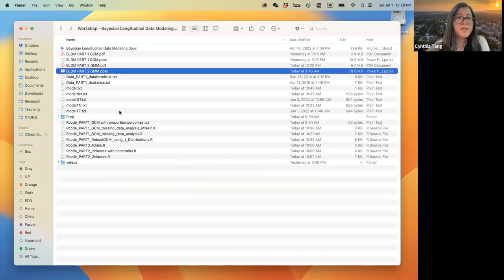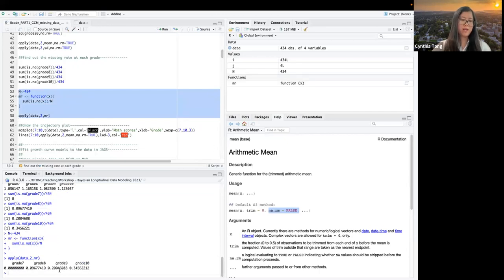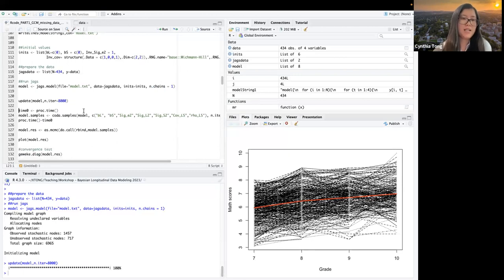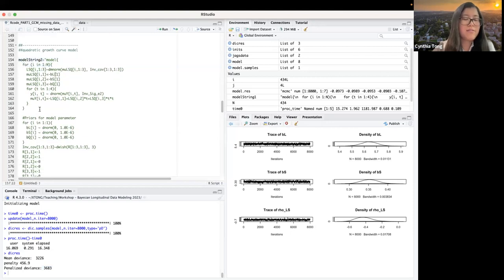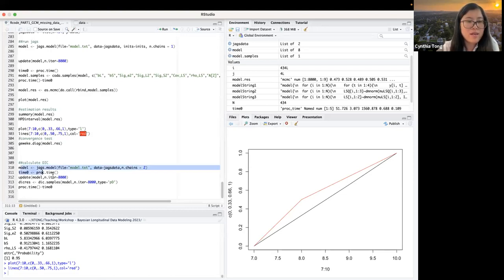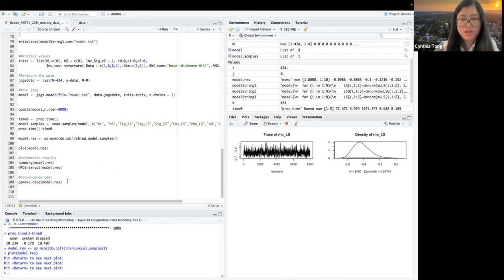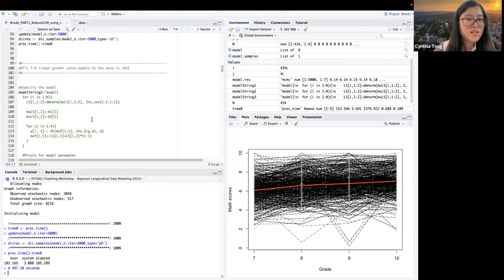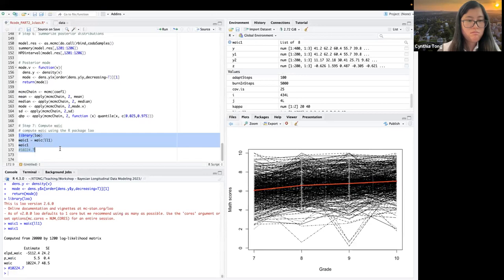Bayesian Longitudinal Data Modeling by Prof. Cynthia Tong from University of Virginia - Part 3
This workshop is supported by the William K. and Katherine W. Estes Fund that is jointly overseen by the Association for Psychological Science and the Psychonomics Society.

Modeling longitudinal data is one of the most active areas of research in social, behavioral, and education sciences because longitudinal data can provide valuable insights into change and causal relationships. The application of Bayesian methods in longitudinal research has gained increasing popularity. This interactive workshop focuses on Bayesian methods in analyzing longitudinal data. Particularly, it will cover topics on growth mixture modeling, missing data analysis, and Bayesian model assessment. Concrete examples will be provided to illustrate how to compute, report, and interpret Bayesian modeling results with empirical psychological data.

This workshop is also supported by the Society of Multivariate Experimental Psychology